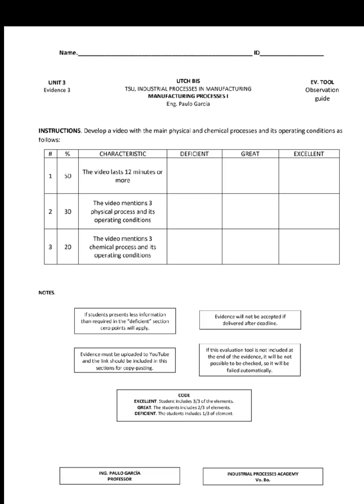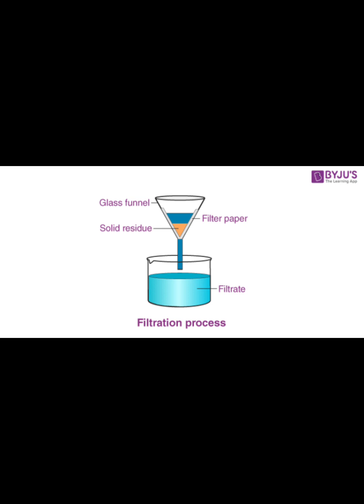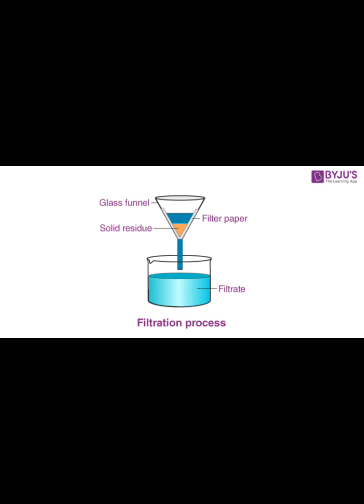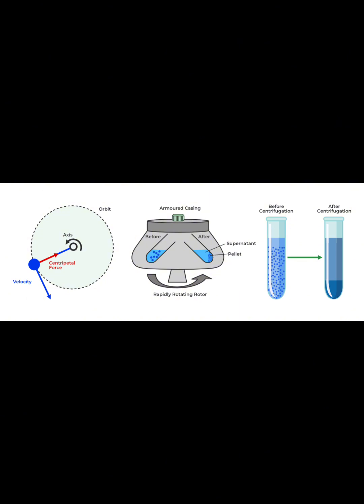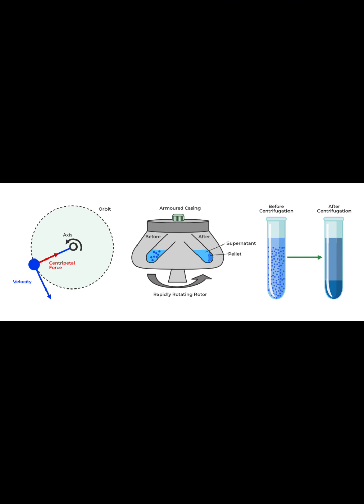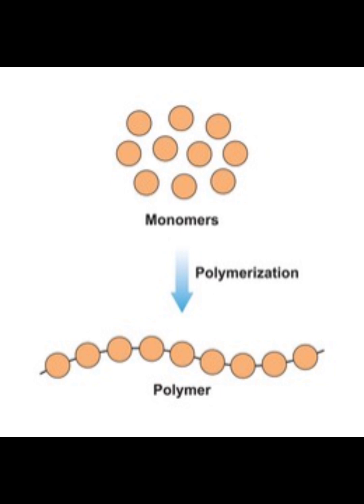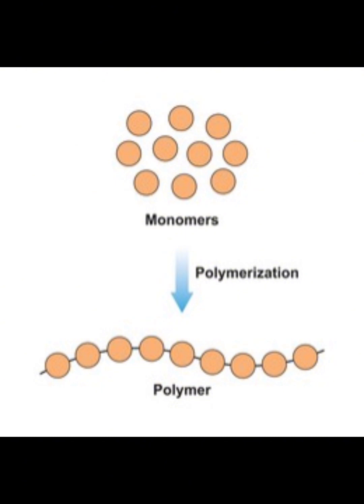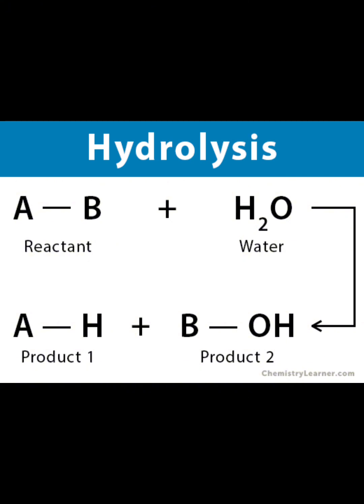unit 3 work 3